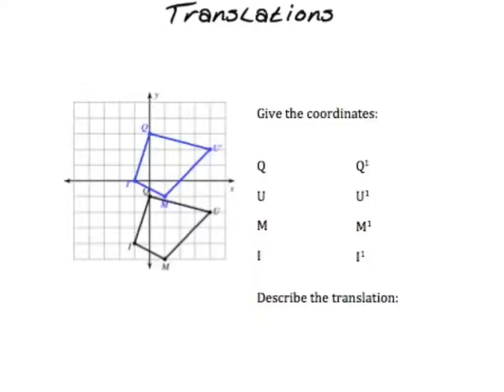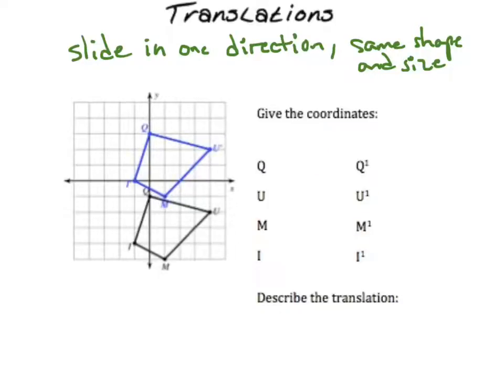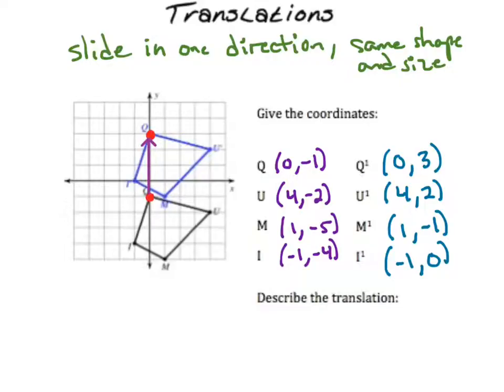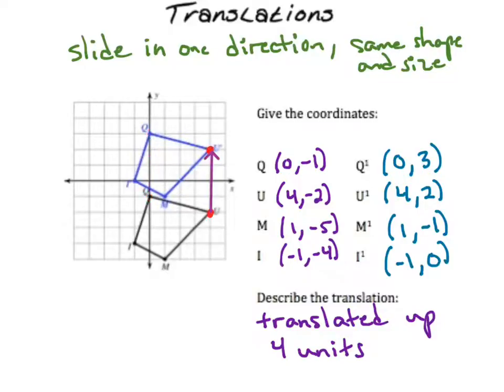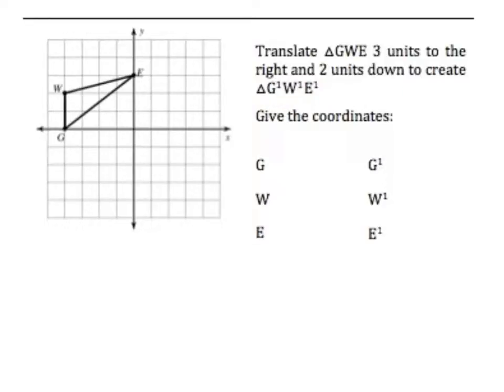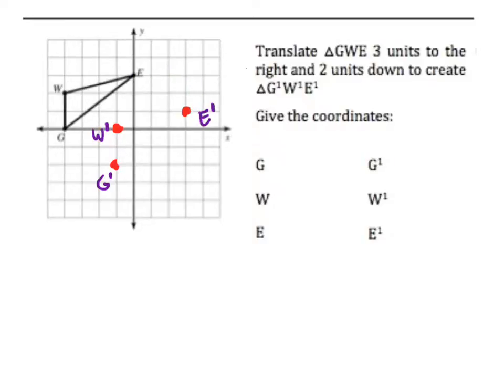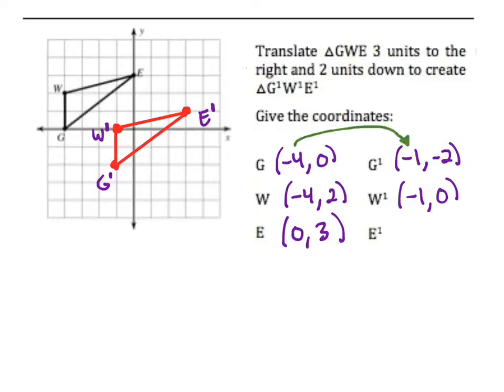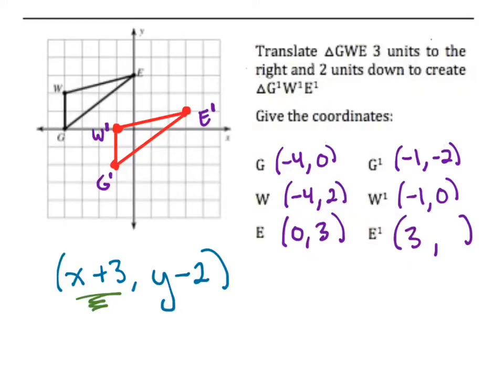m8 4.7.5 translations